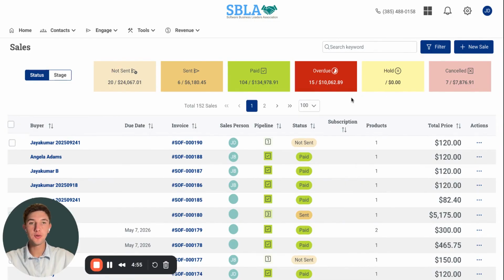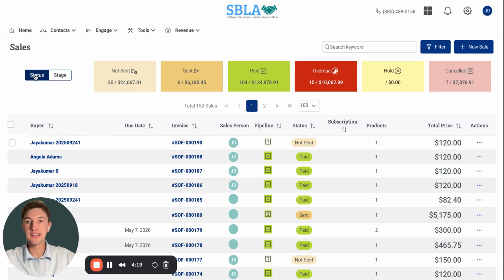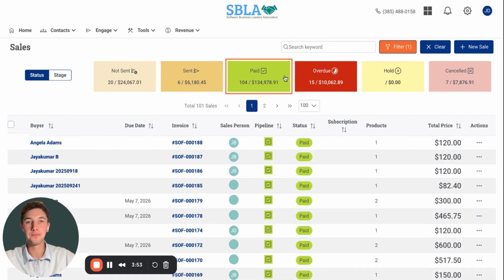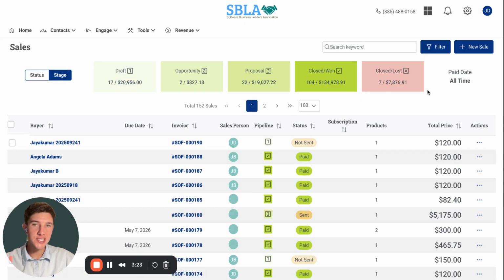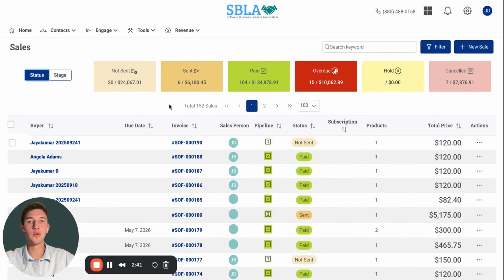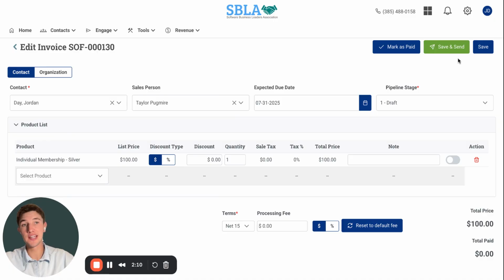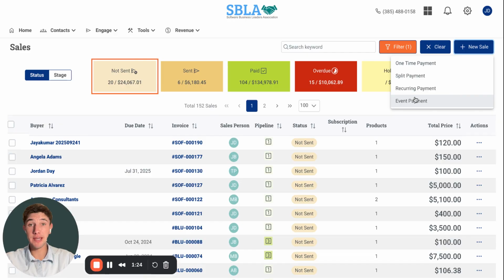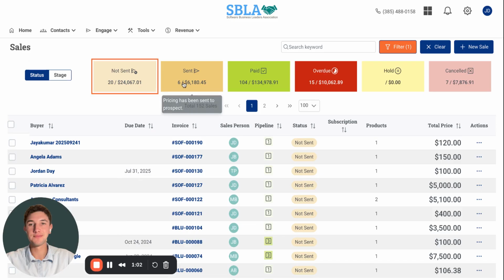Recur How To: Managing Invoices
💡 Managing invoices doesn’t have to be complicated. In this video, we’ll walk you through how to easily create, track, and manage invoices inside Recur. Whether you’re a first-time user or looking to sharpen your workflow, this step-by-step guide will help you stay organized and save time.

✅ What you’ll learn in this video:
 • How to create and customize invoices in Recur
 • Best practices for tracking payments
 • Tips to keep your billing process smooth and stress-free

With Recur, handling invoices becomes simple, so you can focus more on growing your business and less on paperwork.